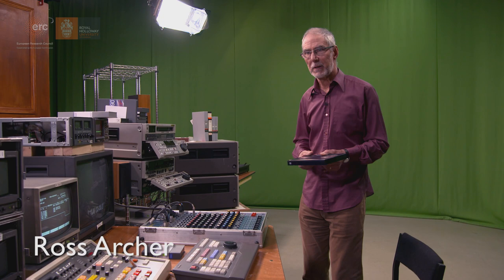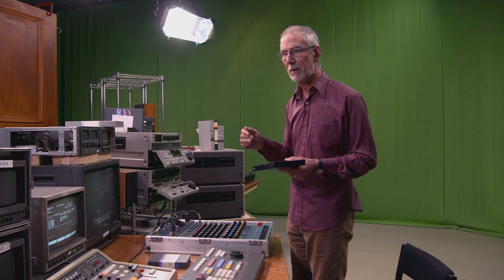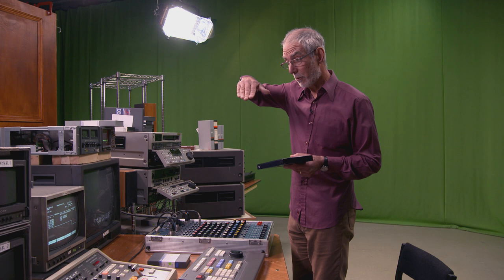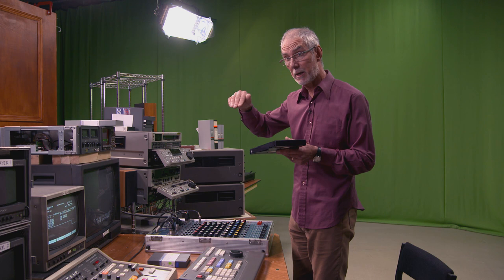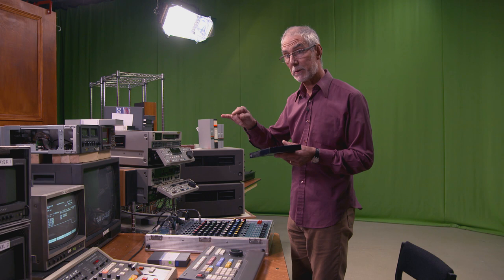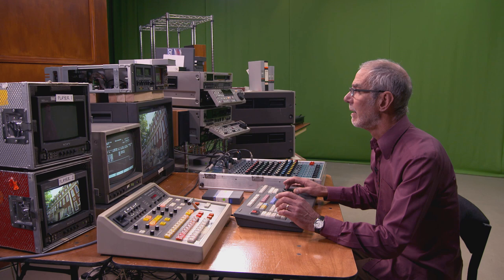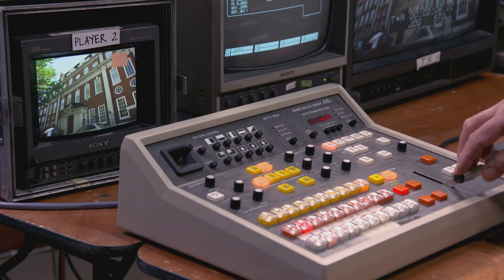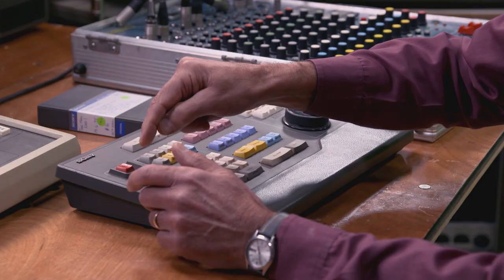post cutting betacam preread